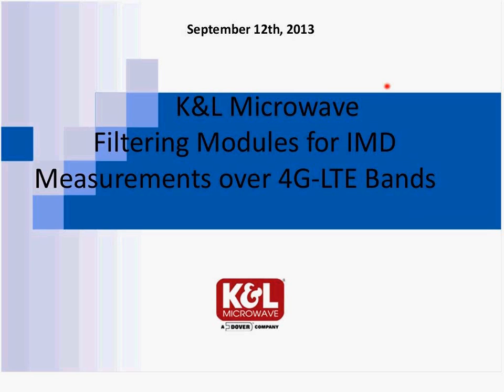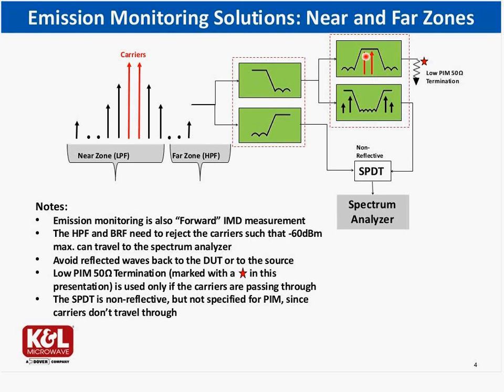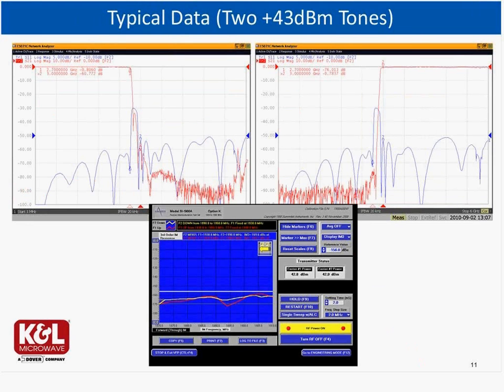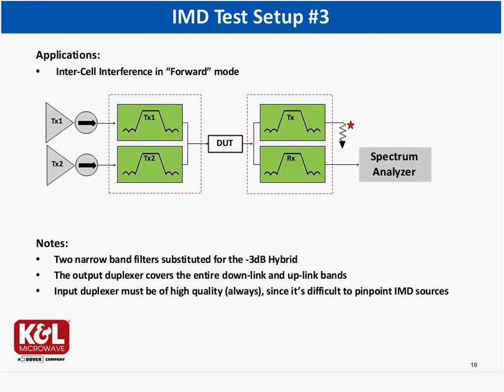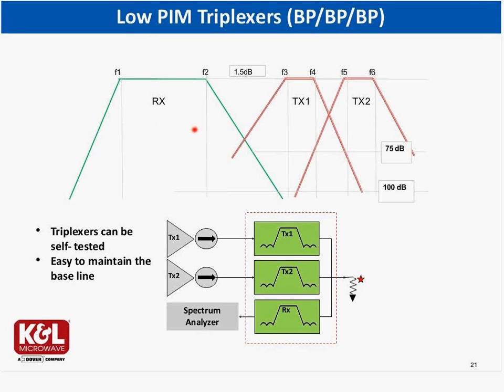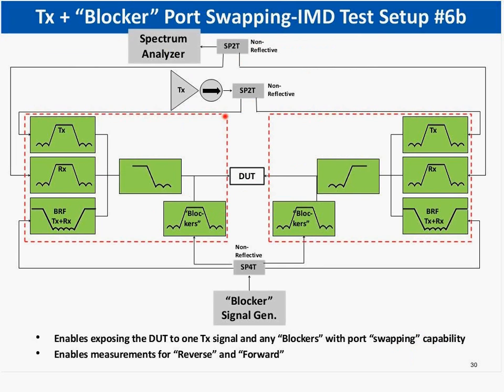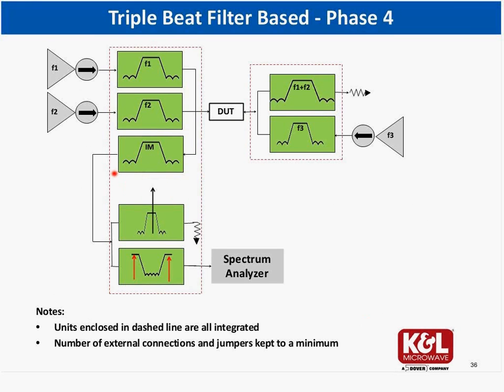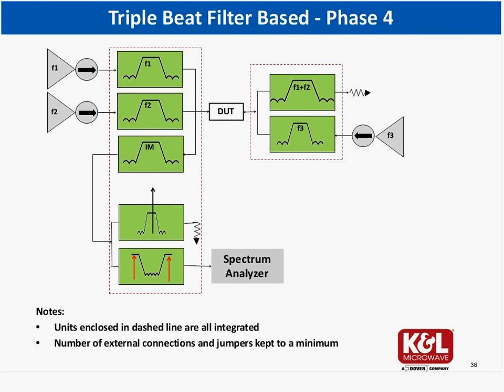MWJ Webinar, 09/12/13 - Filtering Modules for IMD Measurements over 4G-LTE Bands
Webinar by presenter Rafi Hershtig of K&L Microwave, on best practices and latest products for accurate IMD measurements (including triple beat testing) over 4G-LTE bands. K&L and sister company Dow-Key supply custom test solutions for emissions monitoring, and this presentation (originally offered as part of a Microwave Journal webinar series) provides an overview of some of the industry's most critical testing requirements and cost-effective, high-performance filter-based solutions for meeting them.